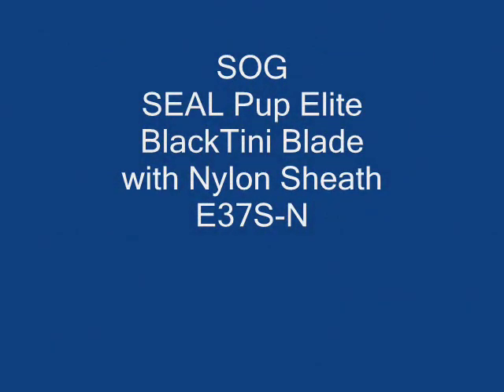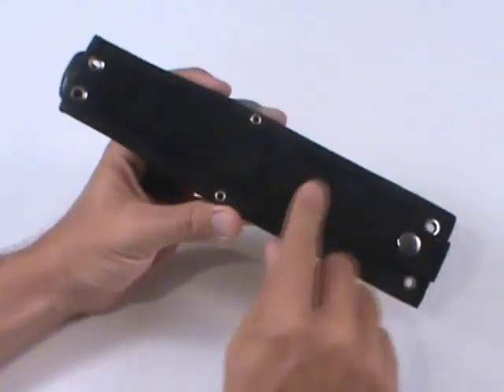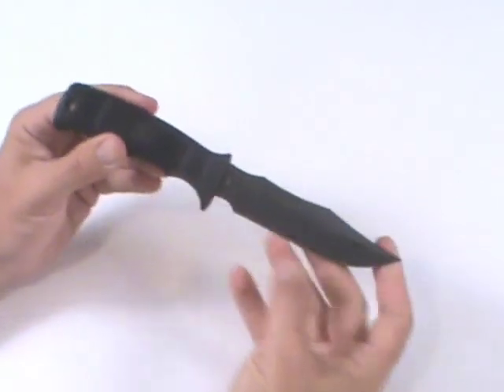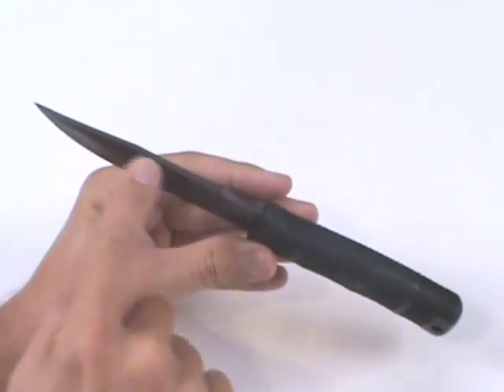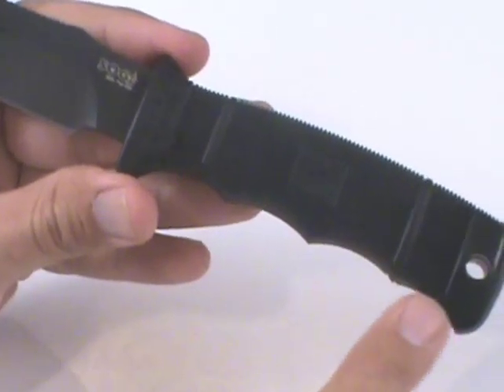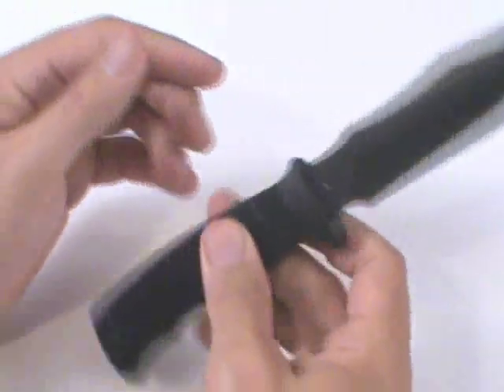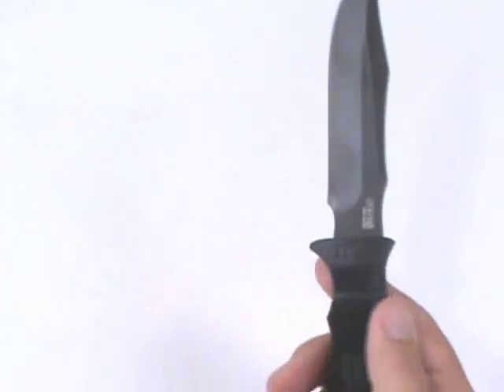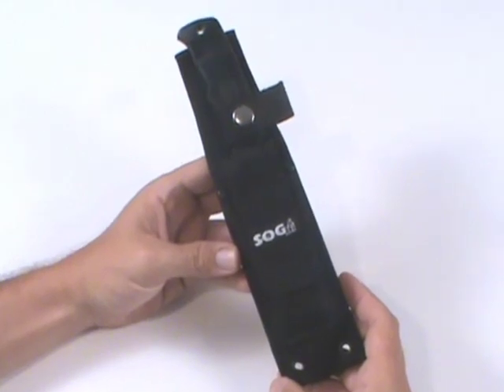SOG SEAL Pup Elite - Fixed Blade Knife / Black TiNi (E37S)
Review of the features and design of the SOG SEAL Pup Elite fixed blade knife (E37S).